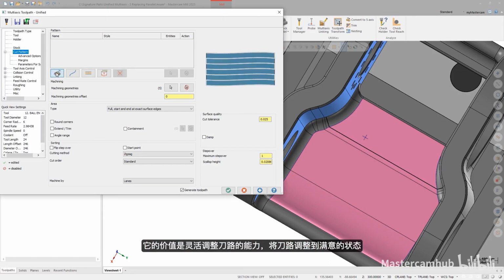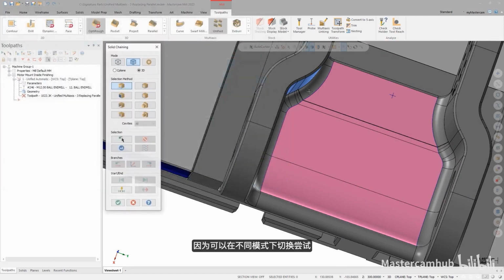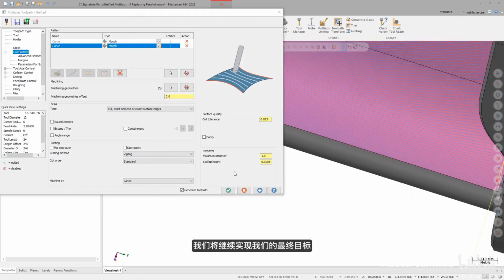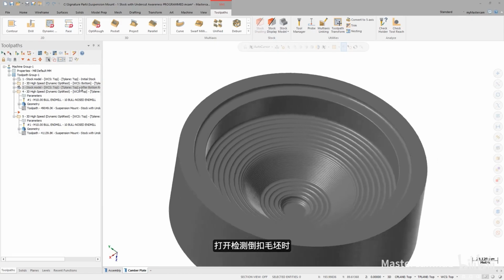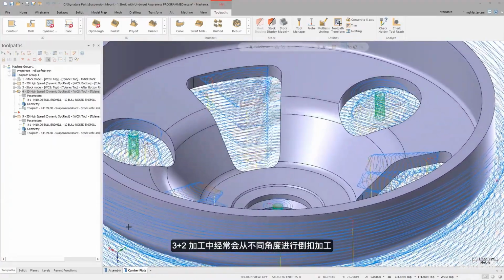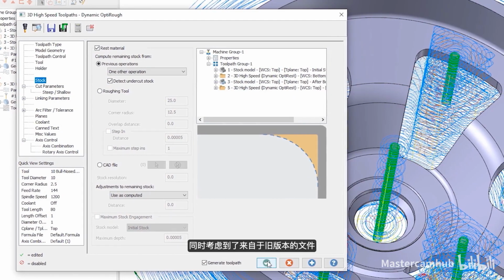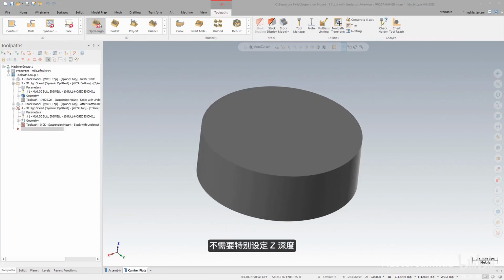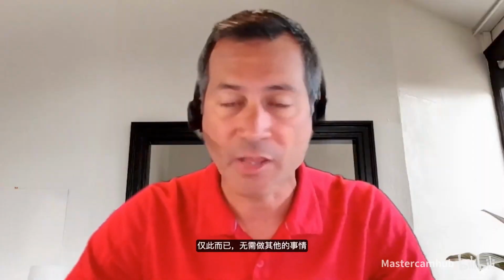产品经理讲解 Mastercam 2023 铣削新功能